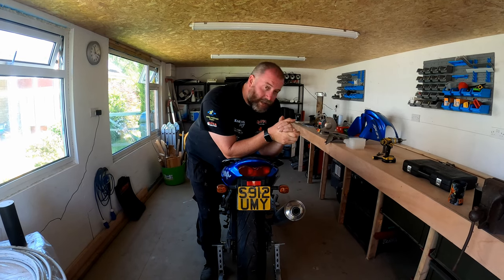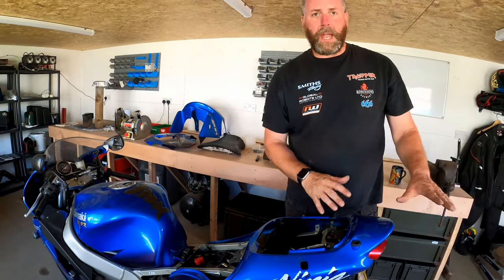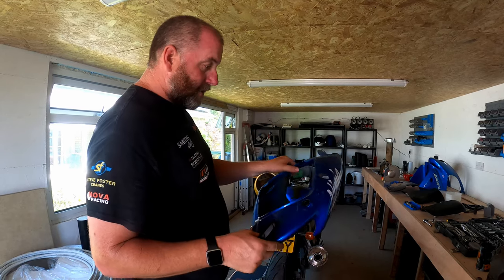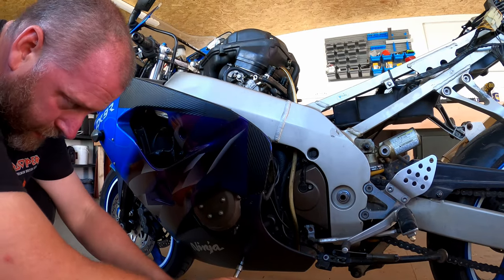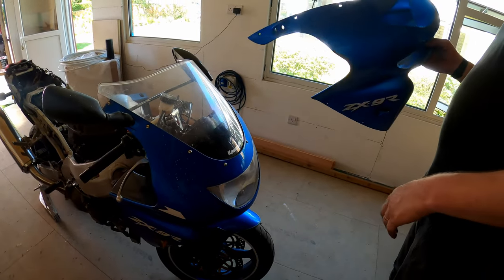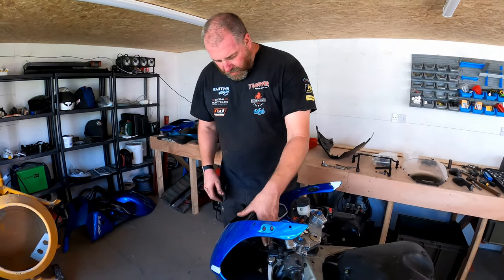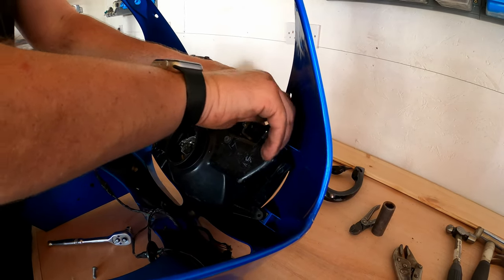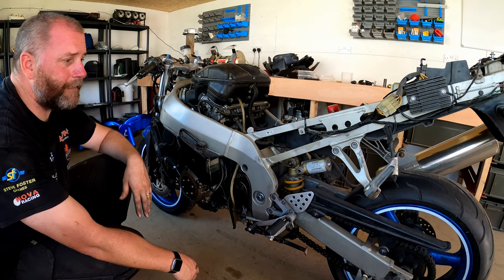1998 Kawasaki ZX9R - Project Shinobi, Episode 1 - Bodywork Off, Let's See What Horrors Lurk Beneath!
Hello everyone and welcome back to the Shed!

In this video, I am going to be making a start on the eagerly anticipated ZX9R restoration series. What better place to start with a resto than pulling off the bodywork and seeing what butchery the previous owner has left for me!

I will be removing the seat unit, fuel tank, side panels and belly pan and finally the nose cowl along with the headlight assembly.